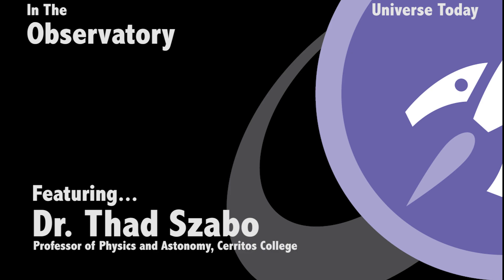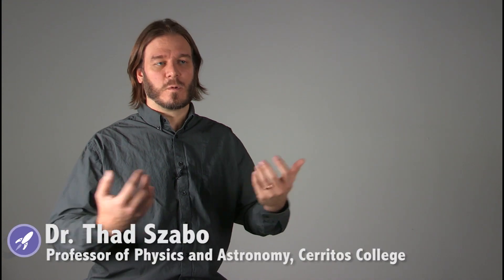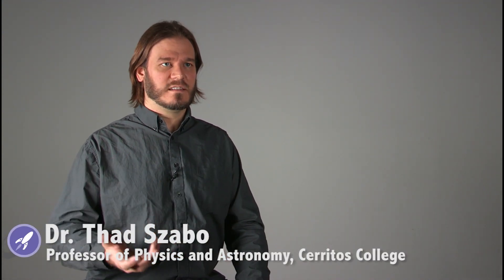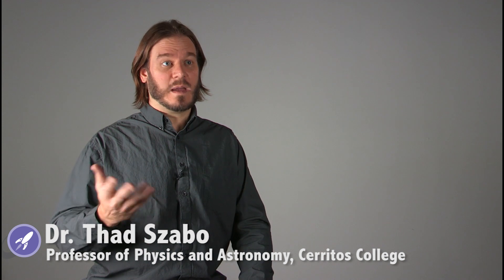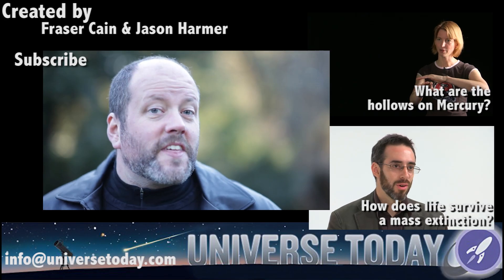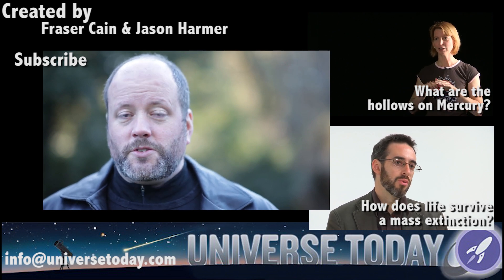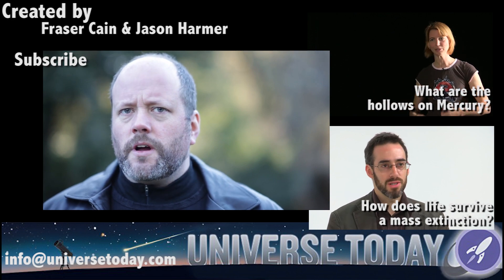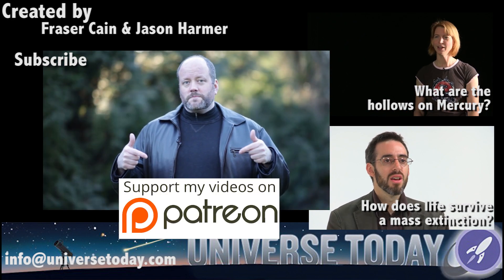Why is Andromeda Drifting Towards Us?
In a Universe that's expanding apart, isn't it strange that Andromeda is actually drifting towards us? Dr. Thad Szabo from Cerritos College explains why this is happening.